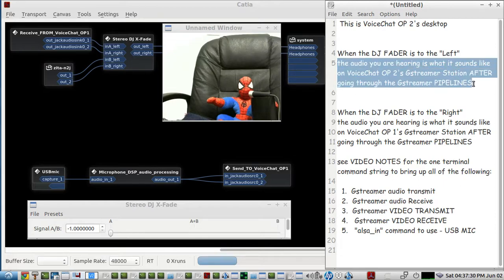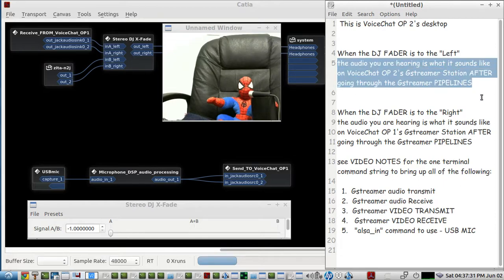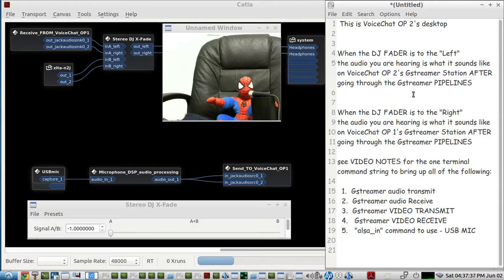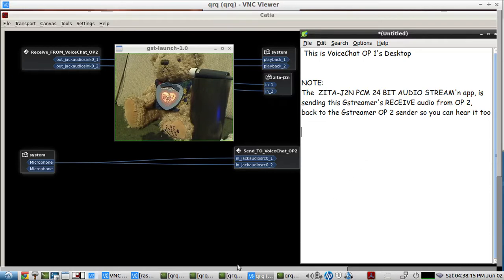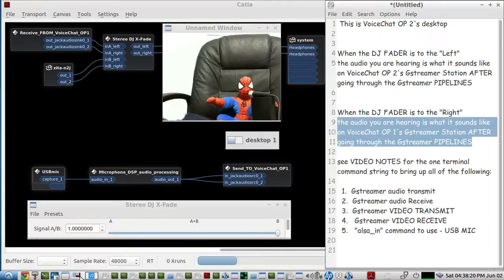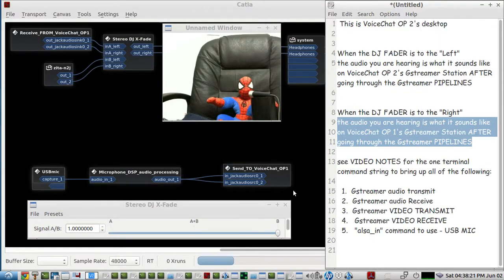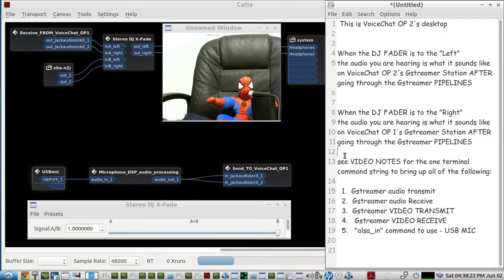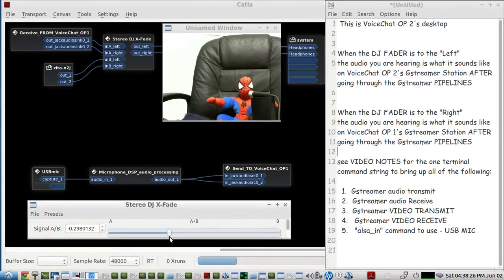GStreamer Voice Chat - Build a custom Audio & Video Comms APP using GStreamer PIPELINES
here is OP2's  "1"  terminal command line string - to bring in everything needed as shown in the video to create an AUDIO VIDEO - 2 way, FULL DUPLEX, COMMUNICATION LINK over "ip" with OP1

gst-launch-1.0 jackaudiosrc client-name=Send_TO_VoiceChat_OP1 ! audio/x-raw,channels=2 ! audiorate ! audioconvert ! opusenc bitrate=256000 frame-size=40 ! rtpopuspay  !  udpsink host=(ip address of OP1) port=5002  |  gst-launch-1.0 -v udpsrc caps="application/x-rtp,channels=2" port=5001 ! rtpjitterbuffer latency=100 ! queue !  rtpopusdepay ! opusdec ! audioconvert ! jackaudiosink client-name=Receive_FROM_VoiceChat_OP1  buffer-time=10000 | gst-launch-1.0 -v udpsrc port=5003 caps = "application/x-rtp, media=(string)video, clock-rate=(int)90000, encoding-name=(string)H264, payload=(int)96" ! rtph264depay ! decodebin ! videoconvert ! autovideosink | gst-launch-1.0 -v v4l2src device=/dev/video1 ! video/x-raw,framerate=20/1,width=320,height=240 ! videoscale ! videoconvert ! x264enc tune=zerolatency bitrate=500 speed-preset=superfast ! rtph264pay ! udpsink host=(ip address of OP1) port=5000 | alsa_in -d hw:3 -n3 -c1 -j USBmic

THIS 1 COMMAND LINE STRING PRODUCES THE FOLLOWING:
  1.  Gstreamer audio transmit PIPELINE
  2.  Gstreamer audio Receive PIPELINE
  3.  Gstreamer VIDEO TRANSMIT PIPELINE
  4.   Gstreamer VIDEO RECEIVE PIPELINE
  5.   "alsa_in" command to use - USB MIC

OP 1's command line structure would be similar as above, only using OP 2's ip addresses and using the appropriate ports for each PIPELINE

NOTE: both ops are using LINUX - and the JACK AUDIO CONNECTION KIT at the same SAMPLE RATE and BUFFER FRAMES    48k sample rate/112 buffer frames/3 periods